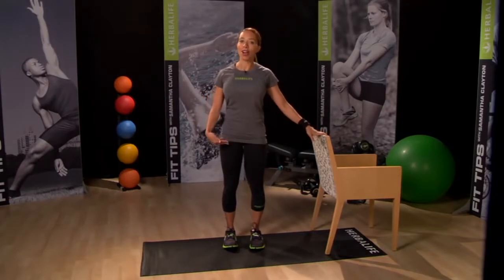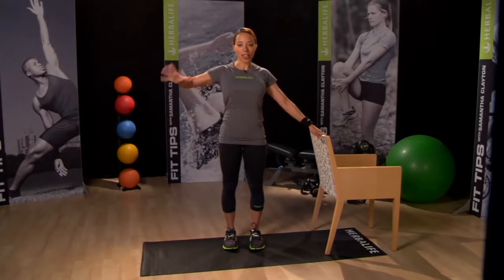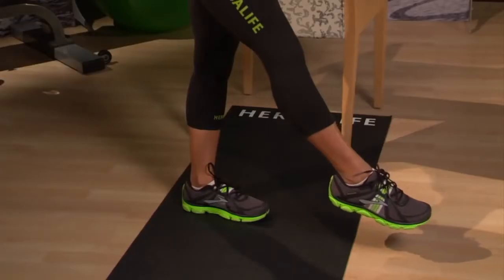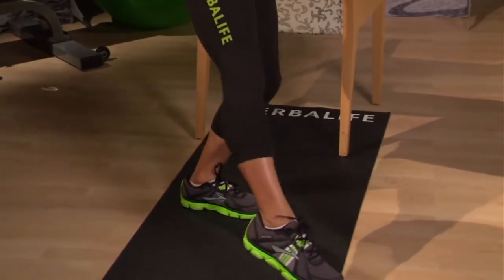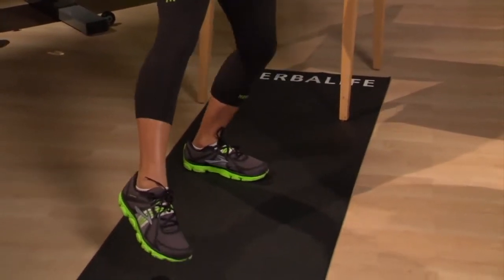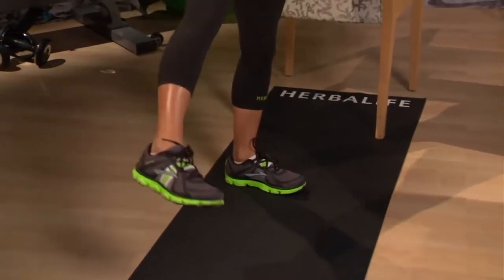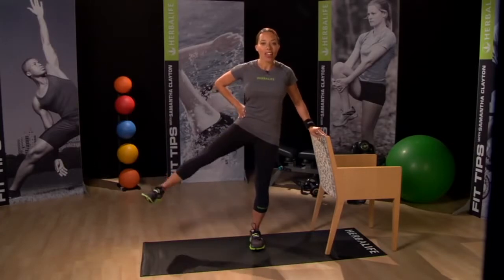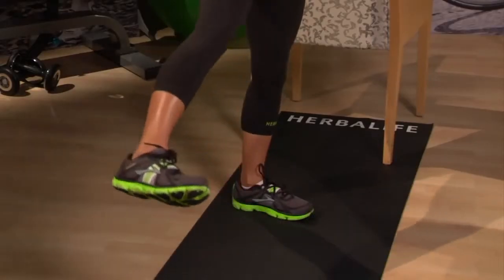Want to get toned thighs Try this dance inspired move Herbalife Fit Tips